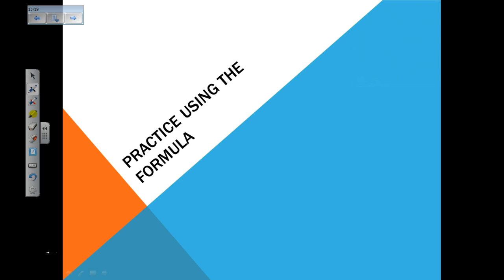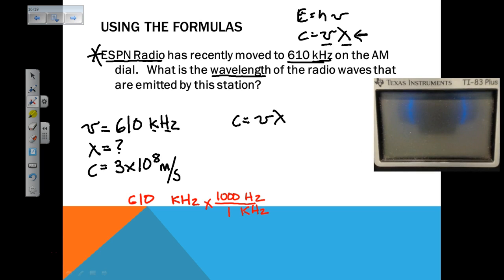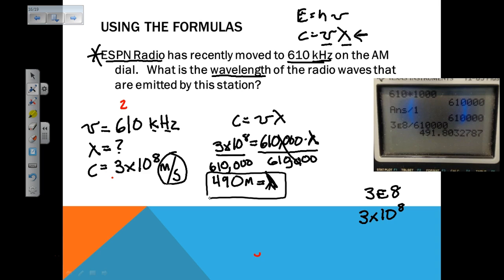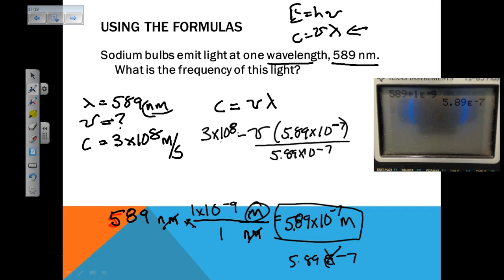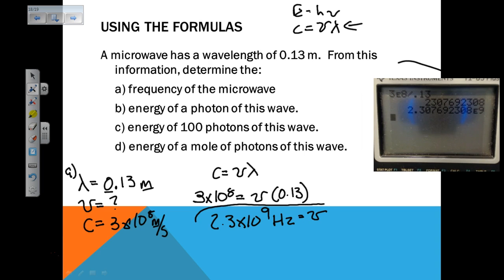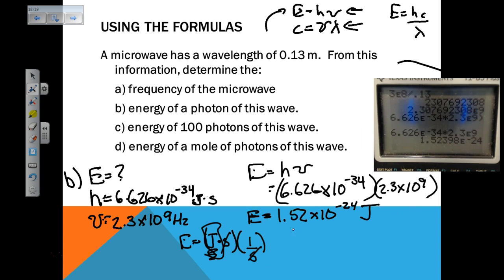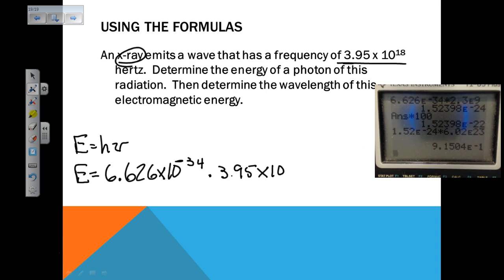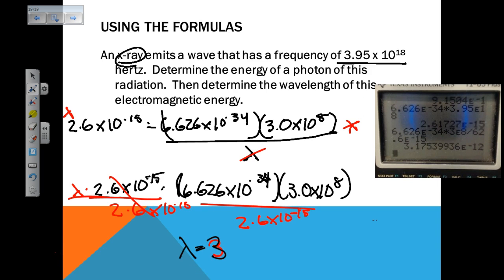Practice Using Light Formula